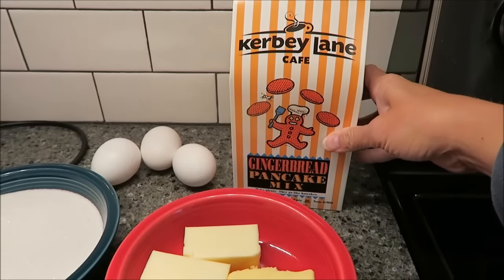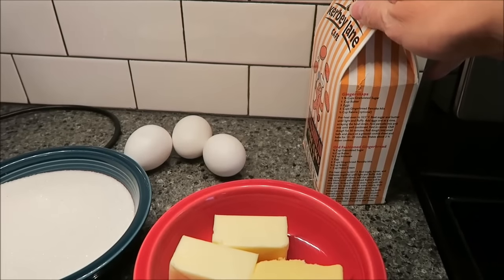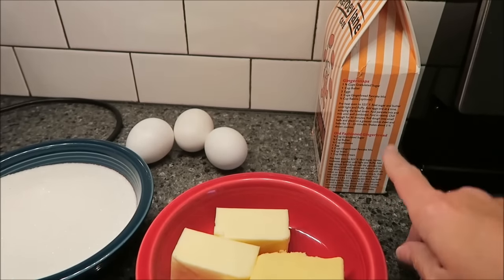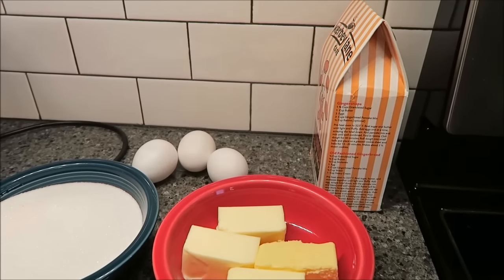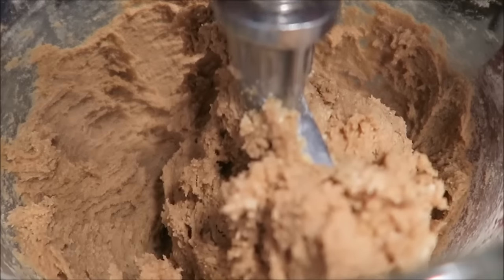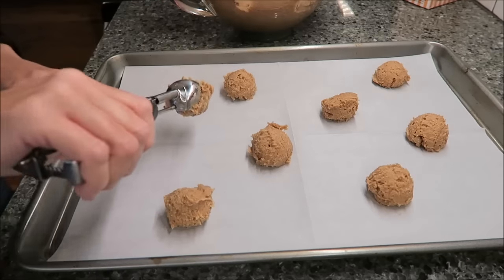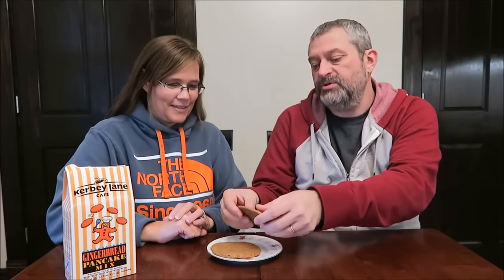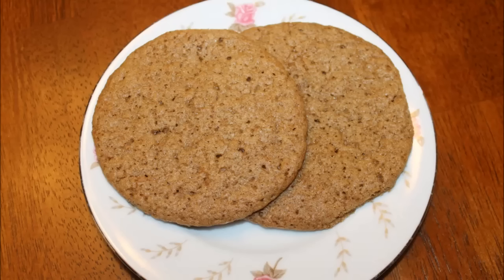Kerbey Lane Café Gingerbread Pancake Mix: Making Gingersnaps Preparation & Review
In this video, we are making Gingersnaps using the recipe given on the Kerbey Lane Café Gingerbread Pancake Mix box. This mix was mailed to us from Eric in Texas.